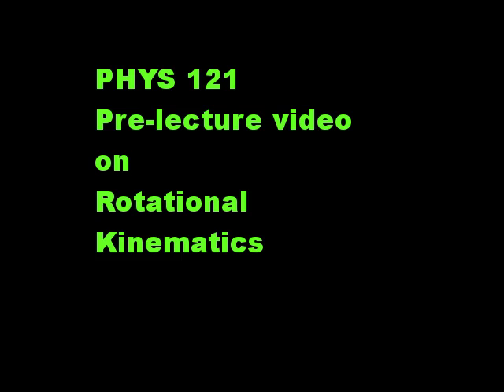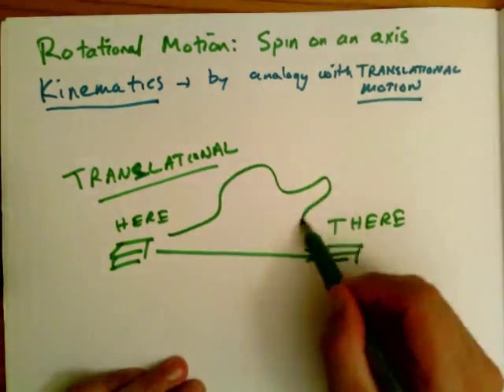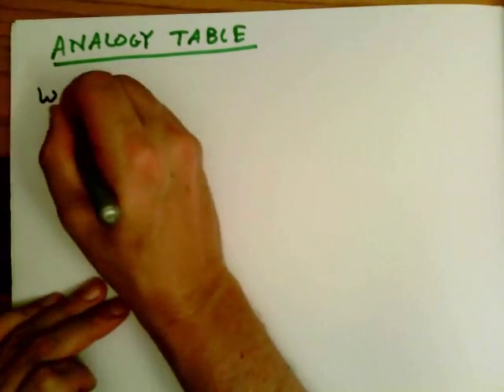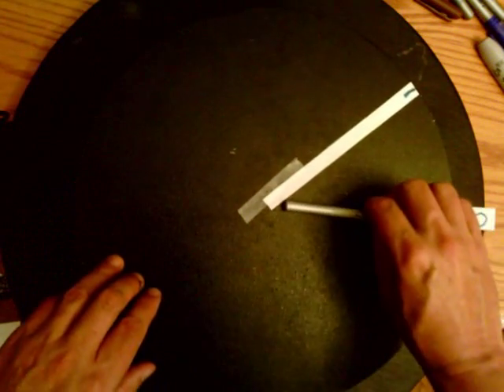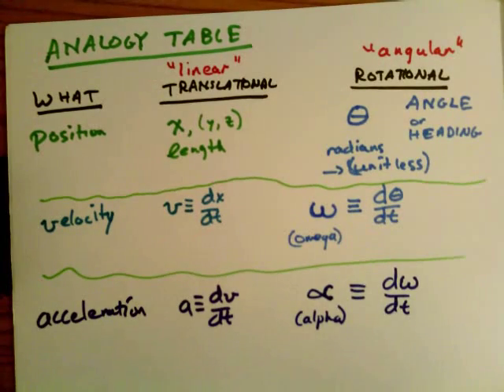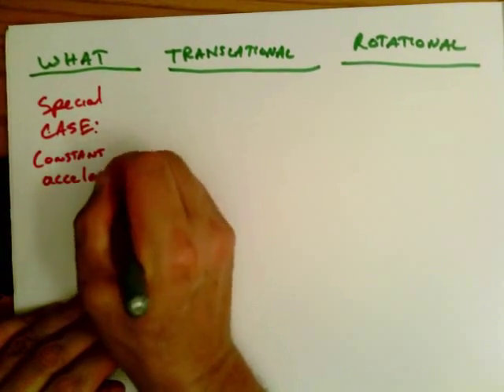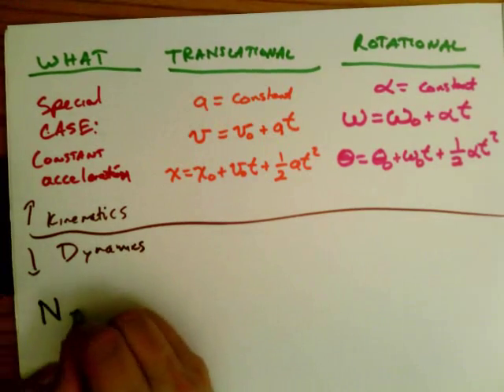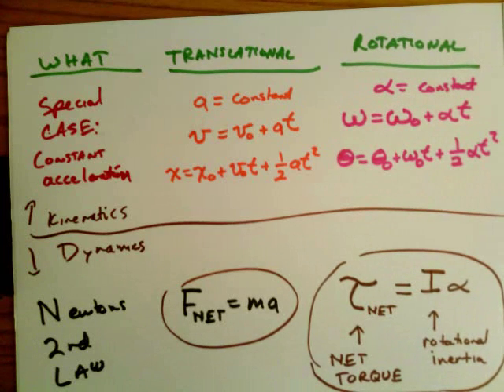p121 vid 080b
PHYS 121 Pre-lecture Vid 08:  Rotational Motion